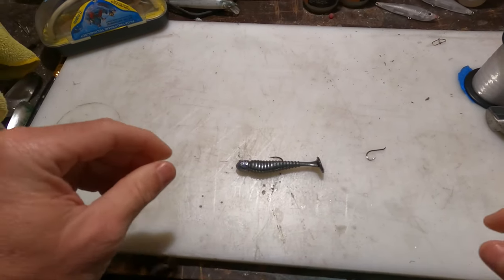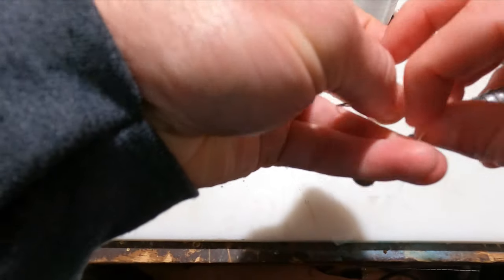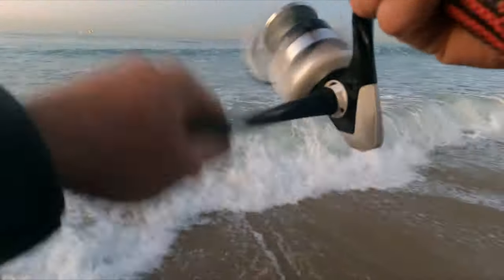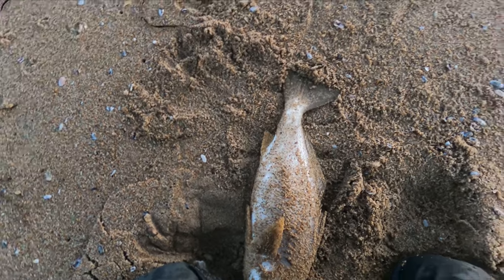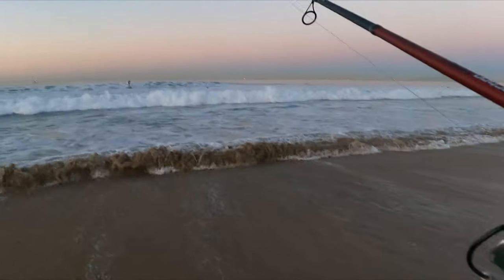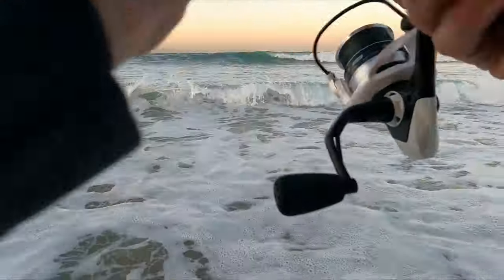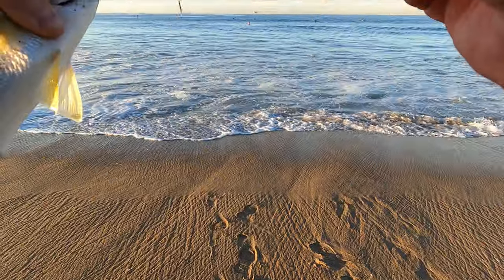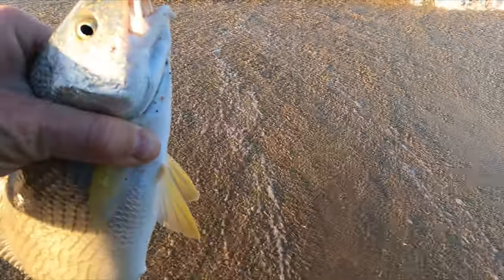GUARANTEED way to catch MORE fish on SWIMBAITS!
In this video I will show you the simple technique I use to catch/land more fish on swimbaits. It works so well that I GUARANTEE you will be landing more fish in no time! I got tired of missing fish on short bites. So, I did something about it and man, IT REALLY WORKS!

Here are all the links to the base materials from Barlow's Tackle for the lure setup:
3" Ripper Swimbait Mold (choose 3" w/5 cavity mold from dropdown):

For all your other DIY fishing projects, replacement hooks, lure molds, lure blanks, and so much more, check out Barlow's Tackle:
Each time a purchase is made using code startfishingtoday at checkout, we receive a credit which really helps us continue generating quality content for our viewers 👍.
- PowerPro Moss Green 20lb braid
- Berkley Trilene XL Smooth Casting Mono 4lb
- SILANON Baitholder Mosquito hook size 8

I'm happy to dedicate time to get great footage and include mentions/reviews for product on my videos.

If you're a fishing guide/charter service and want to build a FREE profile that can be seen by millions of people,